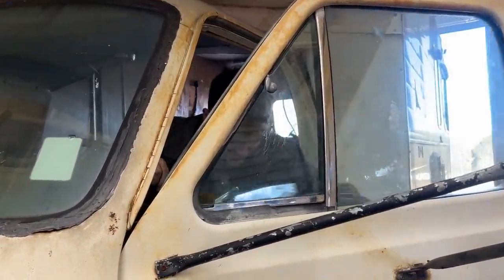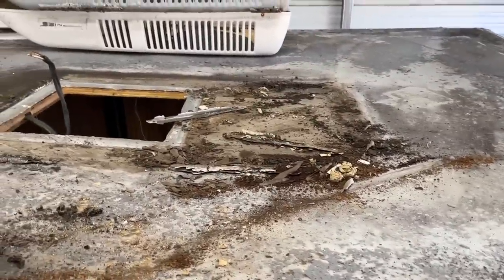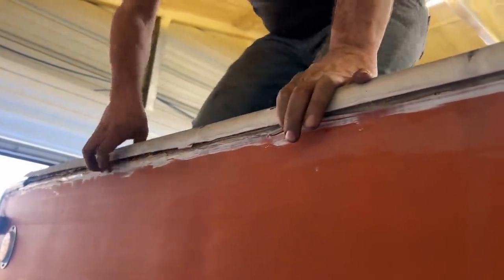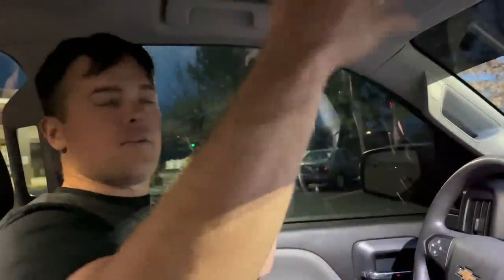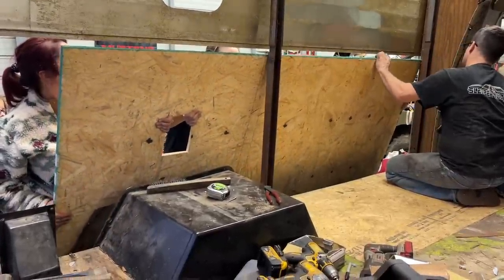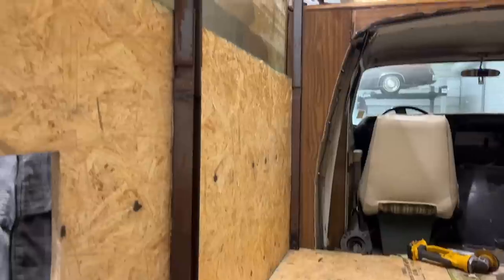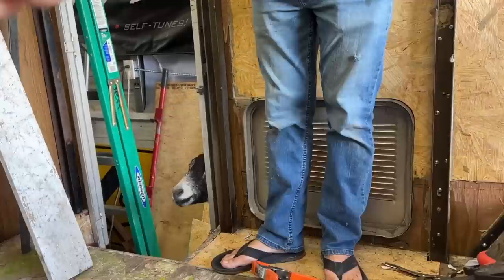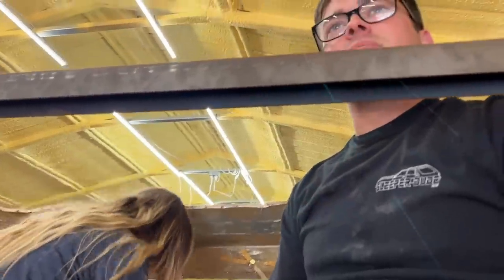Rotten Roof, Walls, and Floor! How bad is it? Antique Motorhome Budget Remodel.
💯 Download Fishing Clash on your iOS/Android device for free Use my gift code TURBOJOSH to get an awesome reward for a total value of $20, and share your biggest catch in the pinned comment!

In this video we completely tear apart our $800 74 Dodge Minnie Winnie Winnebago to start our complete remodeling project. This thing has not been camped in since the 90's and after being parked outside all that time it has been leaking water for so long that the walls, roof, and floors are now rotten. We decided that instead of building it back with just foam we are going to use OSB or plywood instead to add some structure to the body. Our eventual goal is the rebuild the engine, install an overdrive transmission, and after we completely remodel the inside take it on a 5000 mile trip around America that we tried to do last summer in another cheap motorhome that ended up breaking down and we sold it to get back home. Hope you like the video and continue to watch our series of videos of the restoration project.

Become a boosted member to get behind the scenes updates and priority response to your comments

And our second channel  @Sleeperdude2